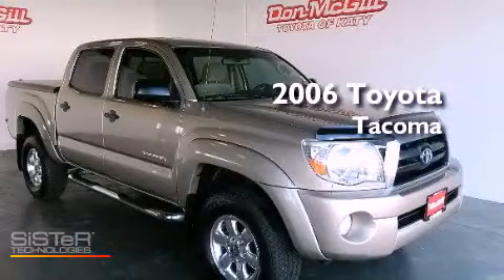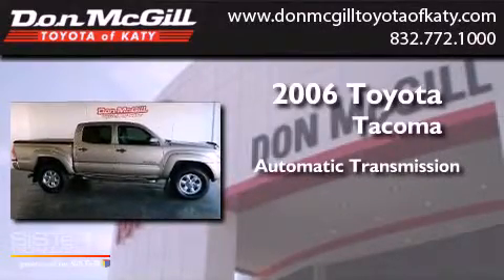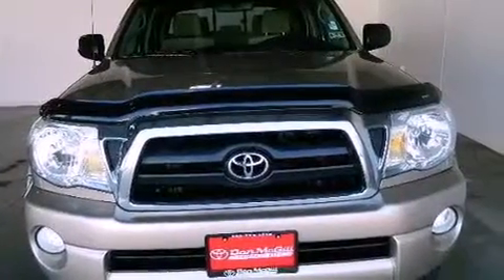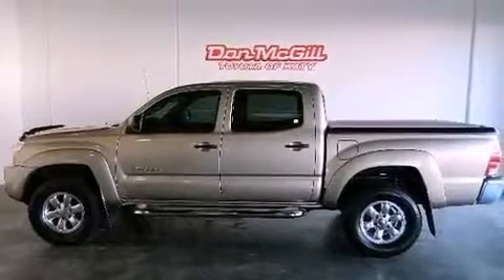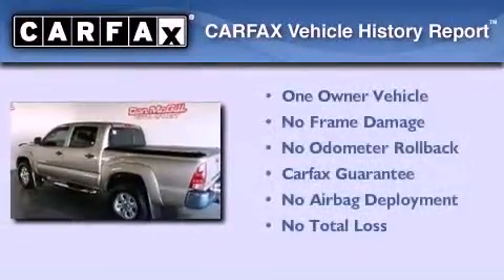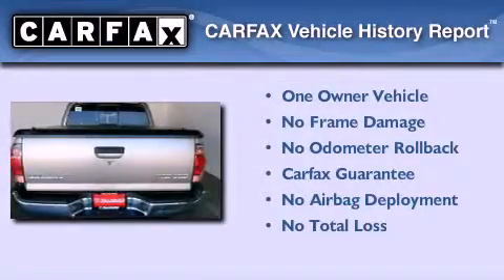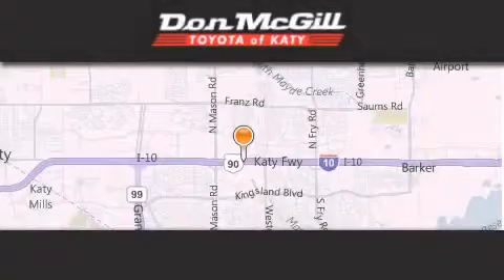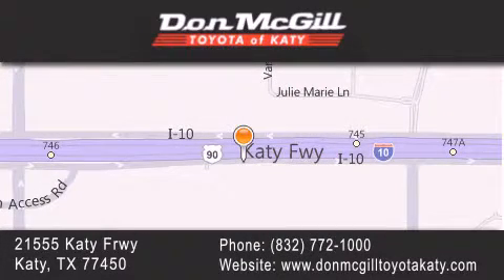2006 Toyota Tacoma Katy TX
Year : 2006
 Make : Toyota
 Model : Tacoma
 Engine : V6
 Trans . : Automatic
 Exterior : DESERT SAND MICA
 Miles : 128,000
 Interior : TAUPE
 Stock : K30899B

 2006 Toyota Tacoma Katy TX